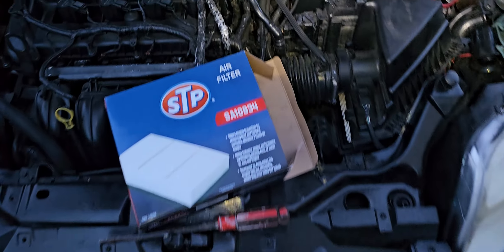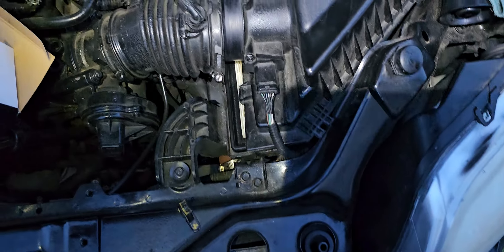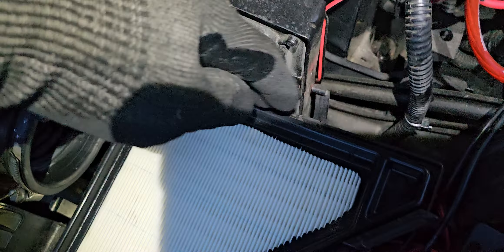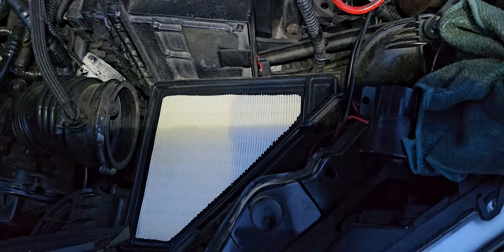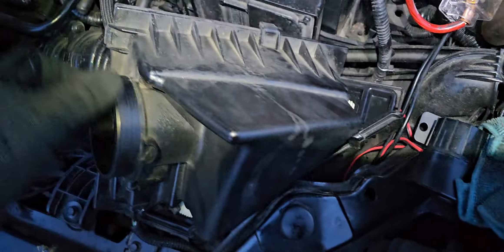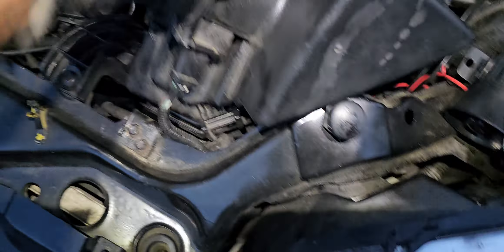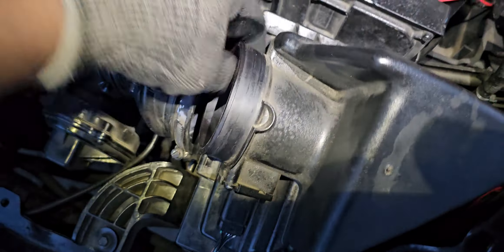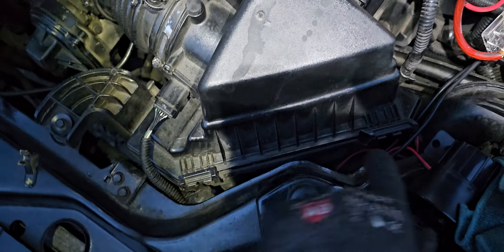how to change air filter in 2012 ford transit connect xl